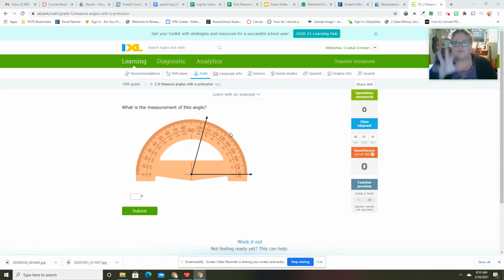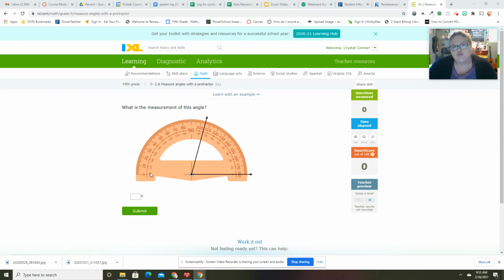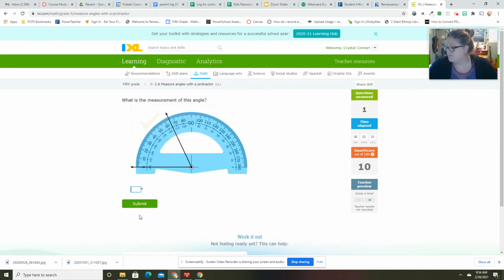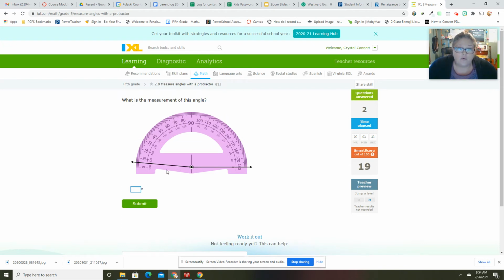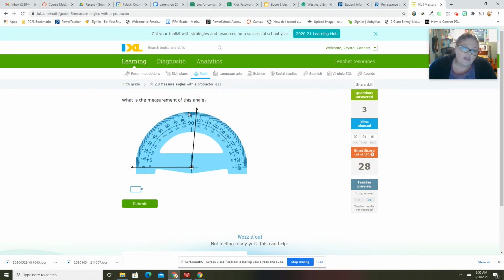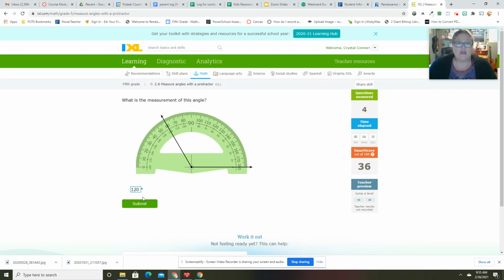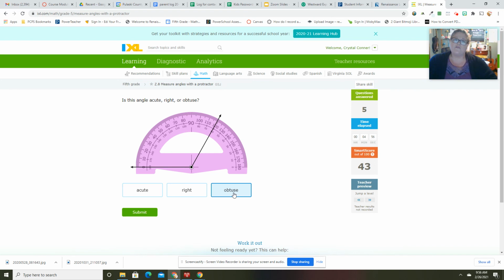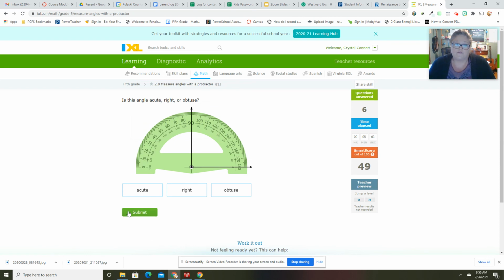Ixl measuring angles